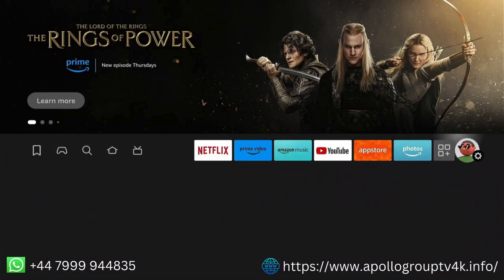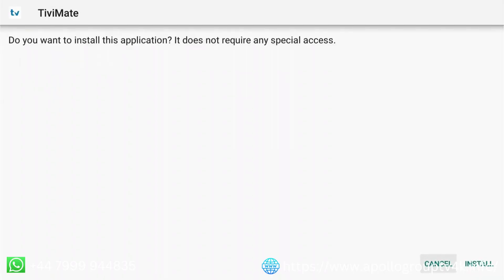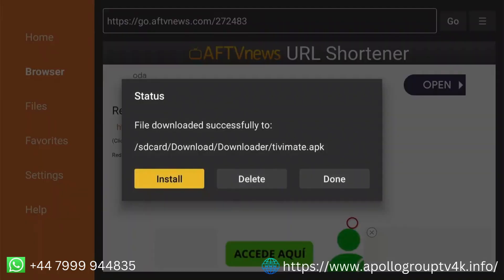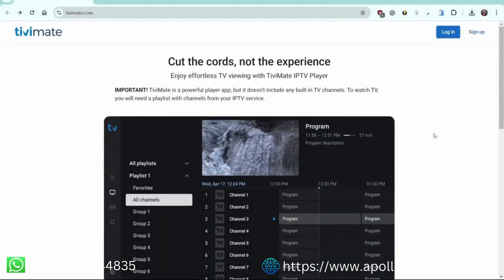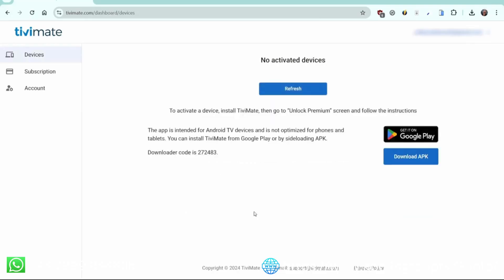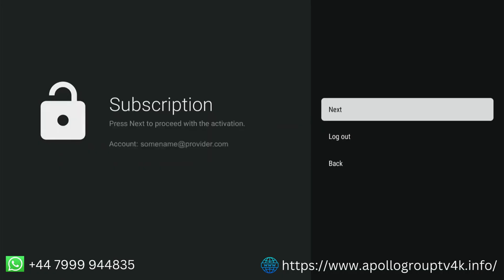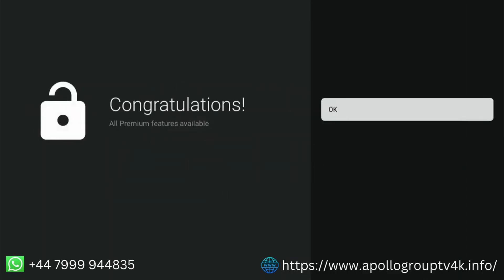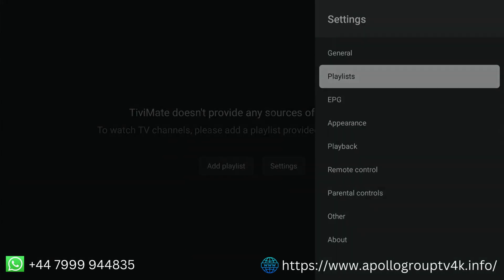⬇️ TiviMate - Premium version⬇️ downlead TiviMate and active subscription/android and tv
🔥 Learn how to install and unlock TiviMate on your Firestick with this easy step-by-step guide! Discover how to sideload TiviMate using Downloader, enable unknown sources, and activate premium features for the best IPTV experience.

💡 Looking for a reliable IPTV service? Visit Apollo Group TV 4K for top-quality streaming!